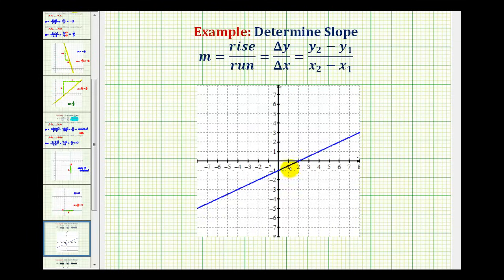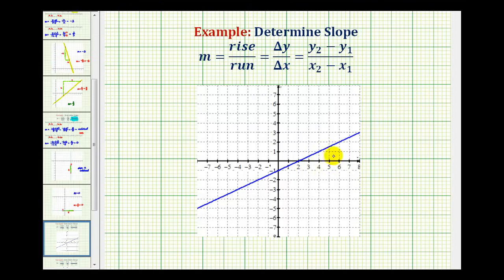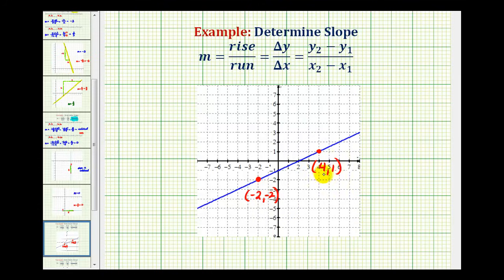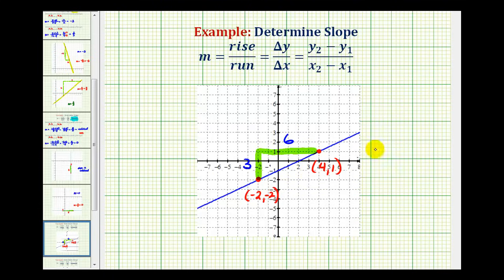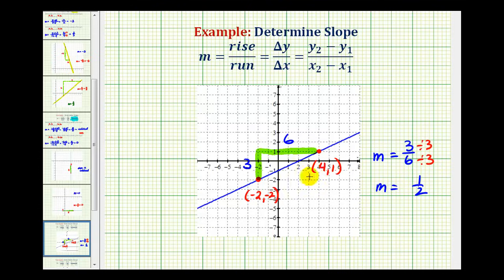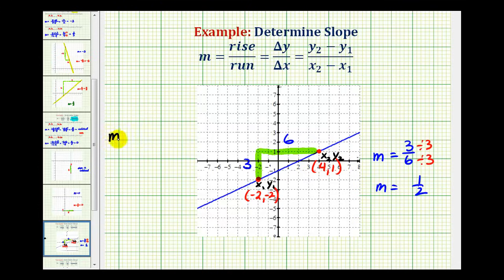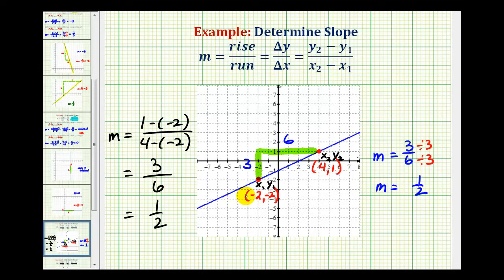Ex 1: Determine the Slope Given the Graph of a Line (positive slope)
This video explains how to determine the slope of a line given the graph of a line with a positive slope.